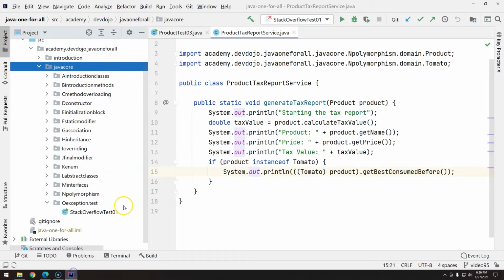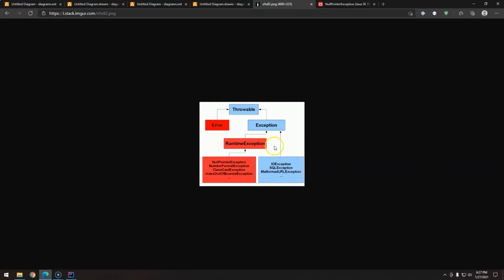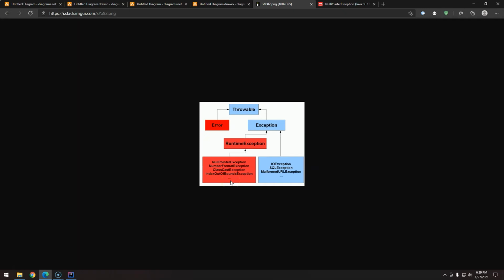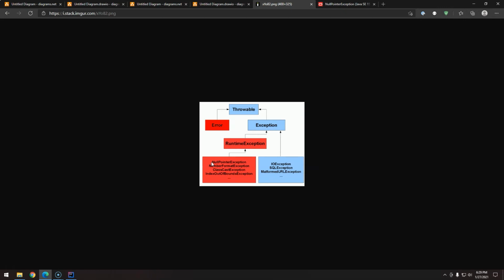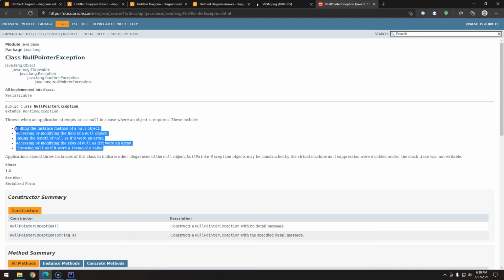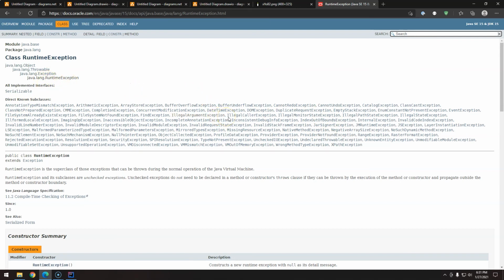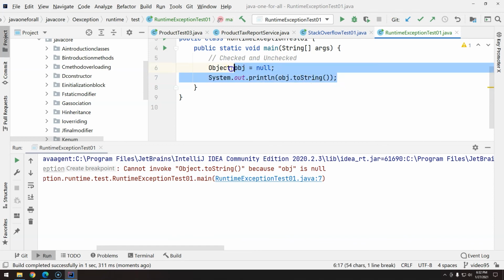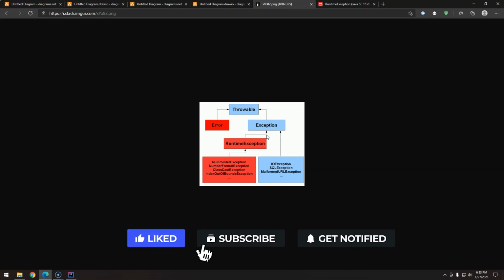96 - Exceptions pt 02 - RuntimeException